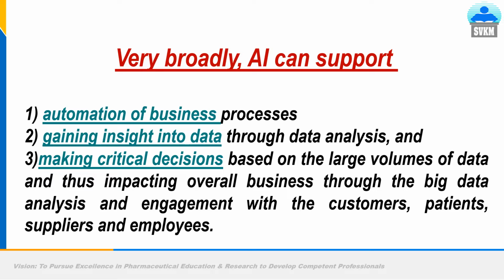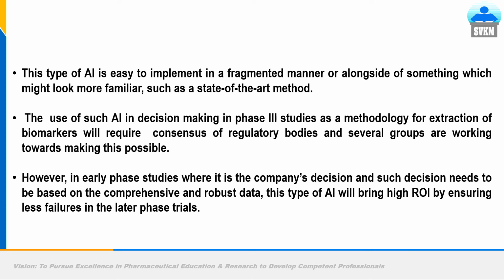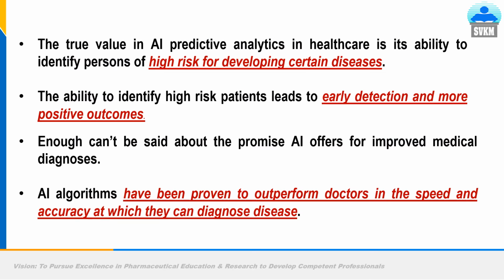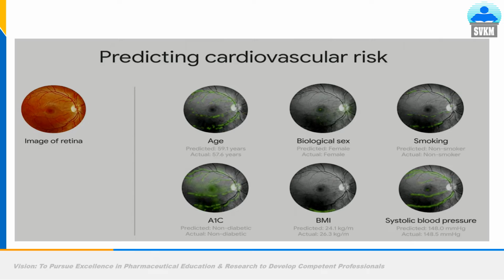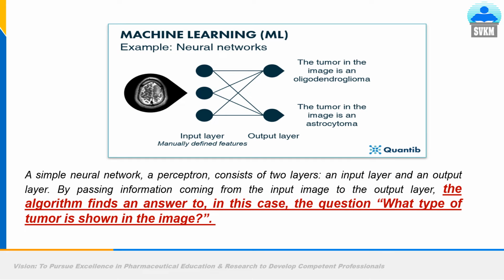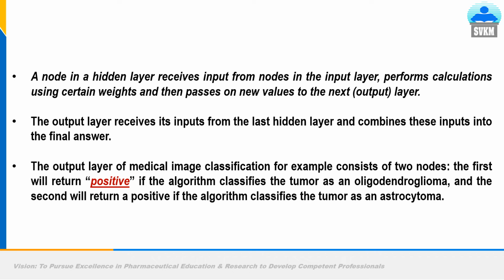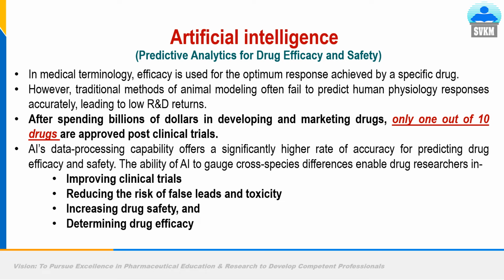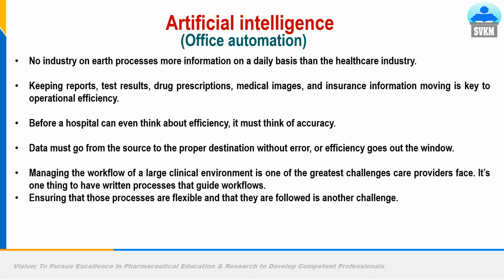Unit 3.31: Applications of AI in Medical Imaging & Clinical Trials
Applications of AI in Medical Imaging and Clinical Trials